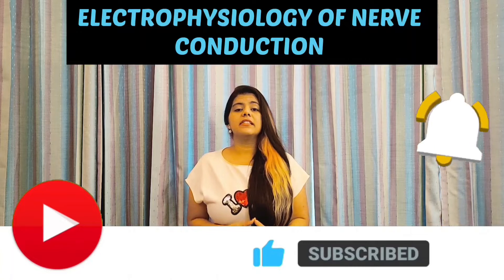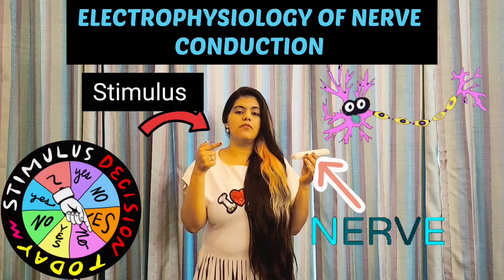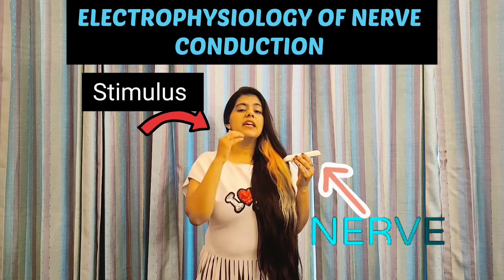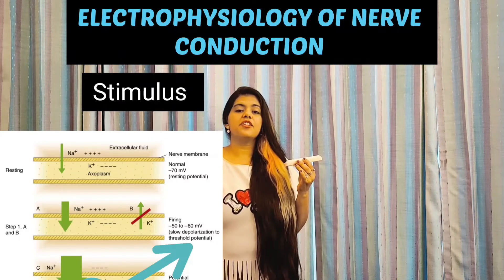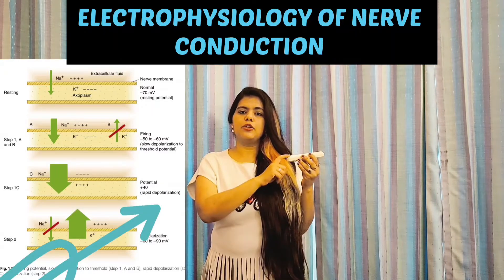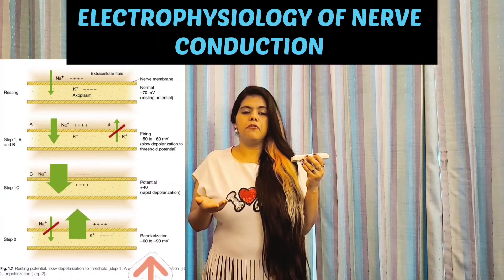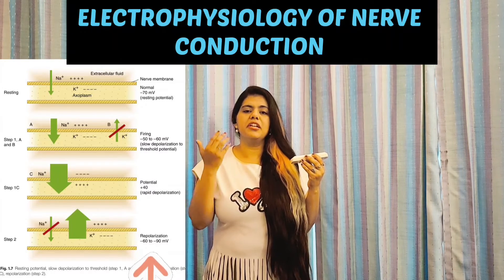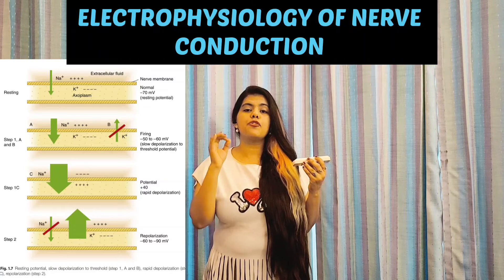Electrophysiology of Nerve Conduction- By: Dr. Surabhi Sahney| Oral Surgery | Physiology LA Series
Hello everyone here i come with another video of oral surgery with new concept of having the topic of oral surgery in two languages one is english and second is hindi so that the topic is clear to everyone with the suitable language according to them.